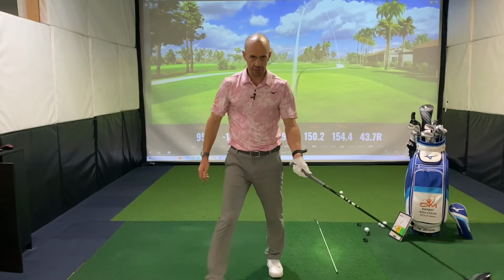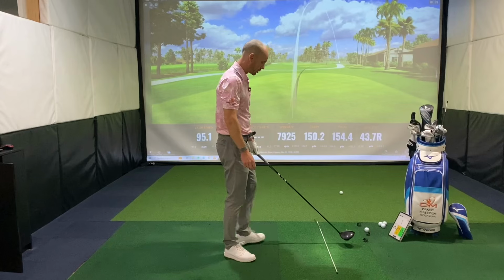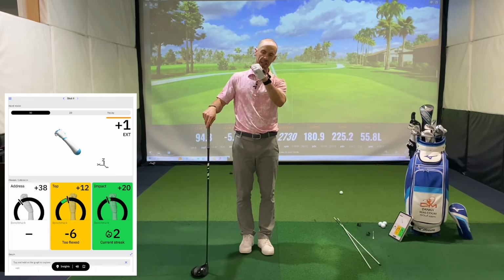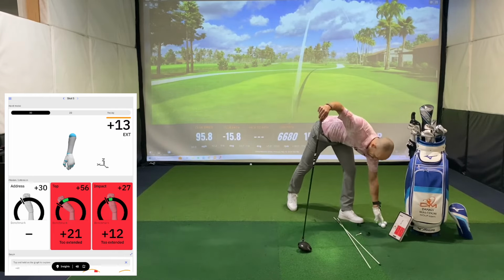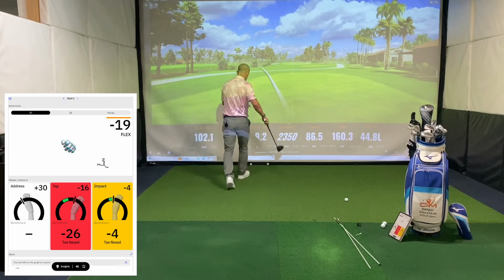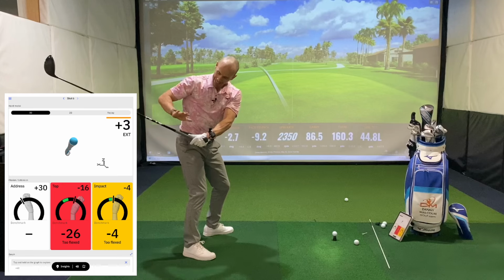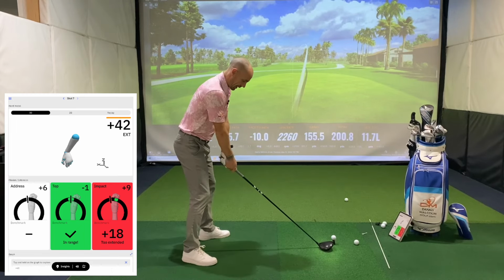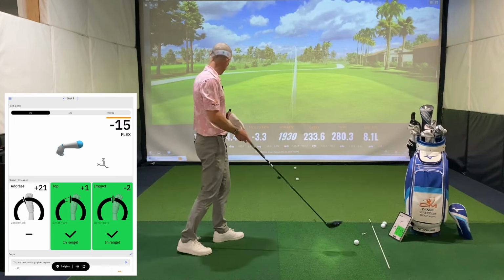How To Stop Slicing Driver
Welcome to my latest video! Are you tired of watching your drives slice off into the rough or worse, out of bounds? In this comprehensive guide, I break down the mechanics behind slicing your driver and provide actionable tips to straighten out your shots once and for all.

Whether you're a seasoned golfer or just starting out, this video offers valuable insights and drills to help you gain control over your driver swing. From grip adjustments to proper alignment, swing path and wrists, I've got you covered.

Join me as I offer clear explanations and easy-to-follow demonstrations. With practice and the right techniques, you'll soon be driving the ball straighter and farther down the fairway.

Don't let slicing your driver hold you back from enjoying the game.

👇 Information on how to improve your game remotely with personalised coaching from Danny

Hi, I'm Danny and I'm so glad you're here! I am a fully qualified Australian and British PGA Golf Professional, TPI Certified Golf and Fitness coach, and busy dad to my two children!

I've put together this channel to share the latest in golf instruction and insights that I have gained since my coaching journey began back in 2005, aimed to help you become more consistent and shoot 40 points more often! It is my mission as a golf coach is to HELP THE EVERYDAY GOLFER, just like you, CREATE LASTING SUCCESS!

If you have any questions or comments I'd love to hear from you.